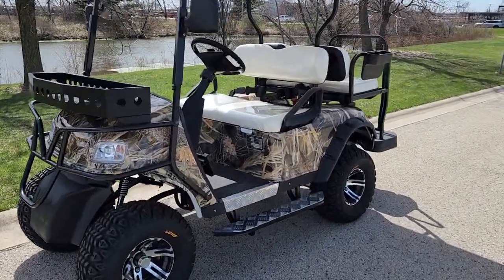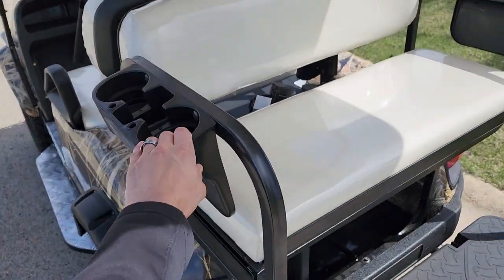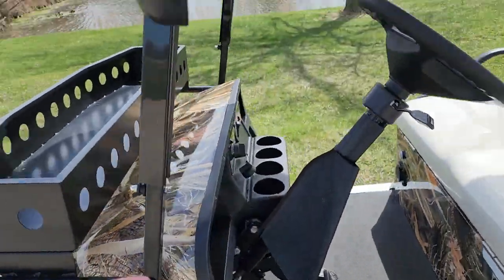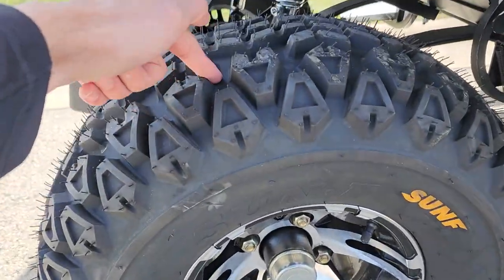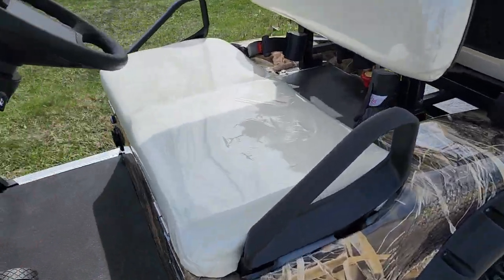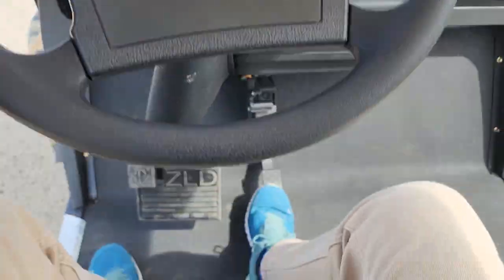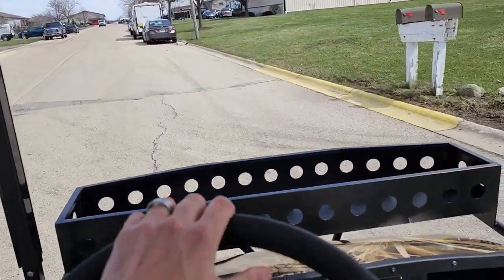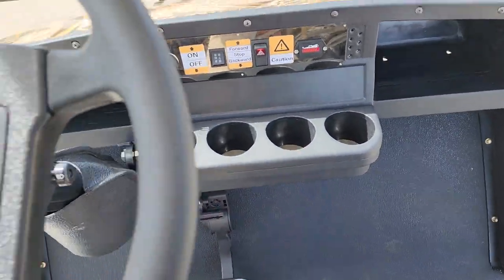New Emachine 48v Electric Golf Cart In Stock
48v Electric Golf Cart From SaferWholesale. We Carry In Other Colors Also! Turn Signals, Horn, Taillights, Headlights, Flashers, Seatbelts, Windshield & More!